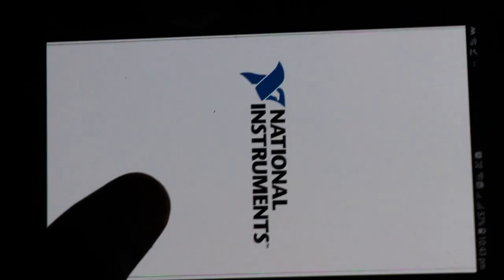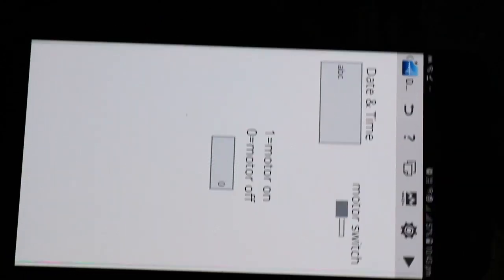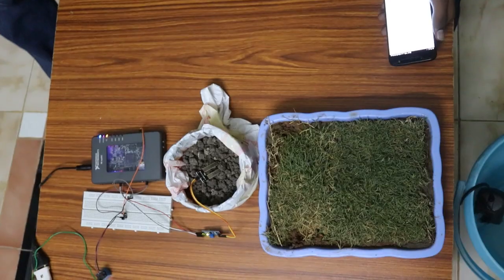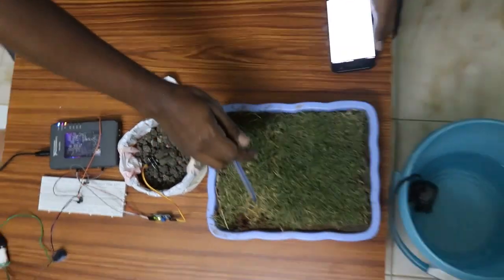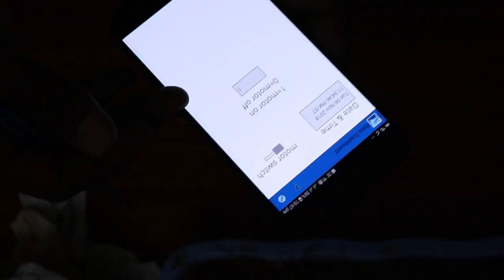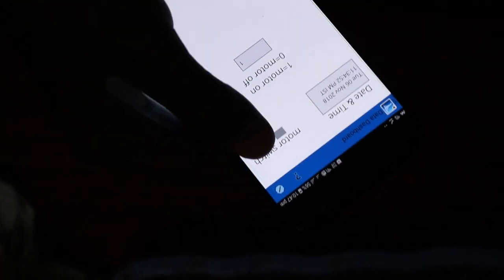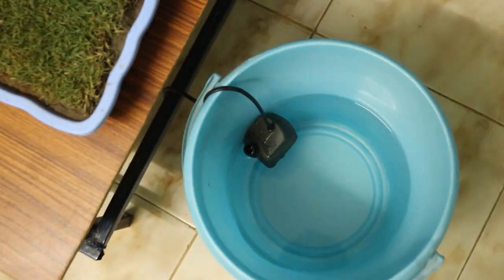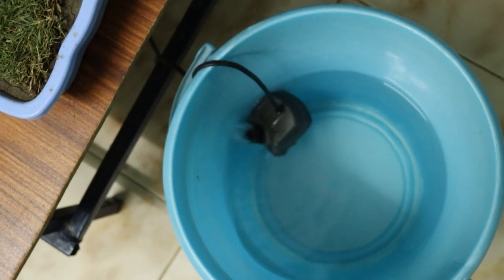Smart Field by using IOT and LabVIEW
Abstract: Appropriate soil water level is a necessary pre-requisite for optimum plant growth. Also, water being an essential element for life sustenance, there is the necessity to avoid its undue usage.  Irrigation is a dominant consumer of water. This calls for the need to regulate water supply for irrigation purposes. Fields should neither be over-irrigated nor under-irrigated. The objective of this thesis is to design a simple, easy to install methodology to monitor and indicate the level of soil moisture that is continuously controlled in order to achieve maximum plant growth and simultaneously optimize the available irrigation resources on a monitoring software LabVIEW and the sensor data can be seen on Internet. In order to replace expensive controllers in current available systems, the Arduino Uno will be used in this project as it is an affordable microcontroller. The Arduino Uno can be programmed to analyse some signals from sensors such as moisture, temperature, and rain. A pump is used to pump the fertilizer and water into the irrigation system. The use of easily available components reduces the manufacturing and maintenance costs. This makes the proposed system to be an economical, appropriate and a low maintenance solution for applications, especially in rural areas and for small scale agriculturists. This research work enhanced to help the small-scale cultivators and will be increase the yield of the crops then will increase government economy.    Keywords: IOT, LABVIEW, Rain Sensor, Moisture Sensor, Microcontroller, Arduino